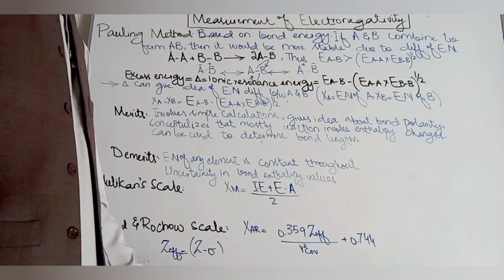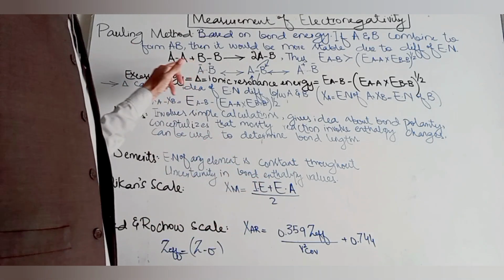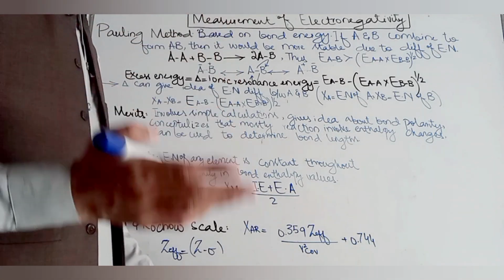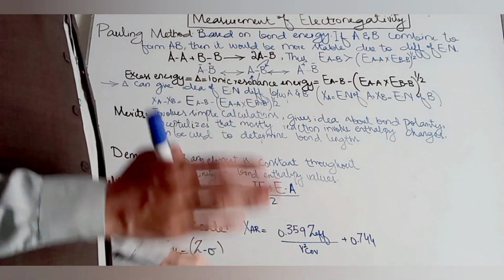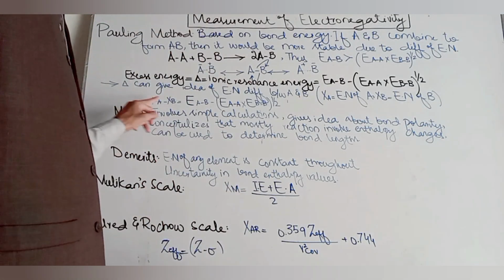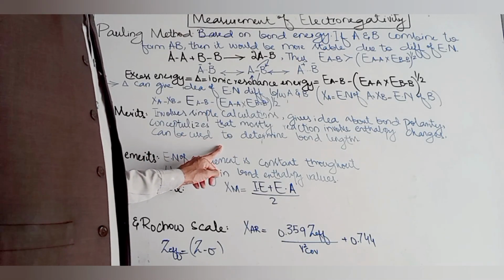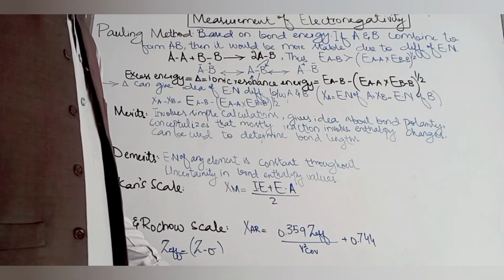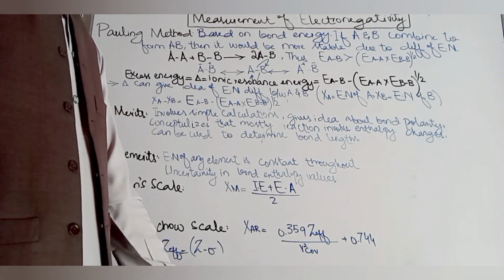Measurement of electronegativity| paulings method| periodic table| study with sir sheraz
The tendency of atom to attract the shared pair of electrons in a molecule. Many scales have been proposed for the measurement of E.N values. The most important is the Pauling's Scale that is based upon the bond energies of molecules. Mulikan's scale relates the value of electronegativity with ionization energy and electron affinity. Allred and Rochow Scale has related the value of E.N with Zeff and colavent radius of atom.